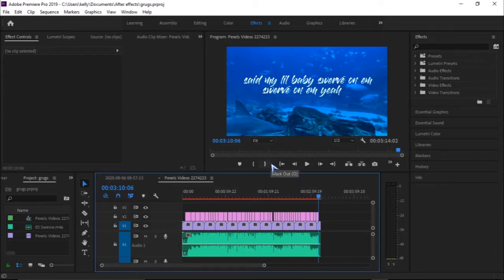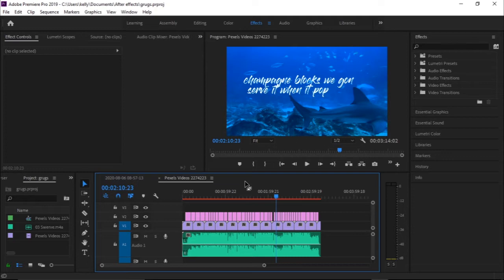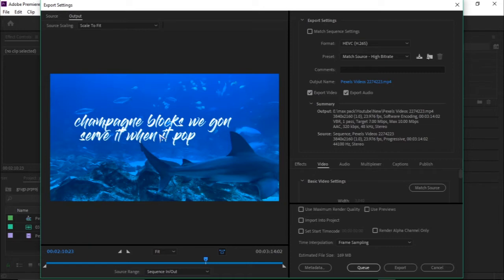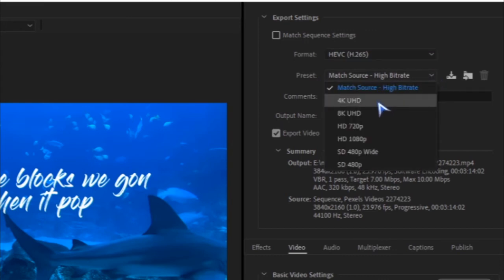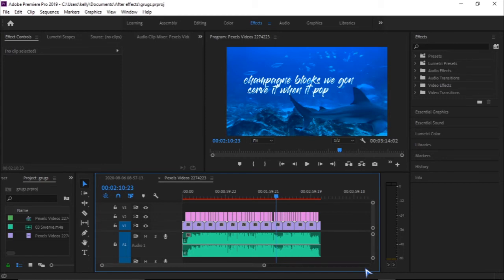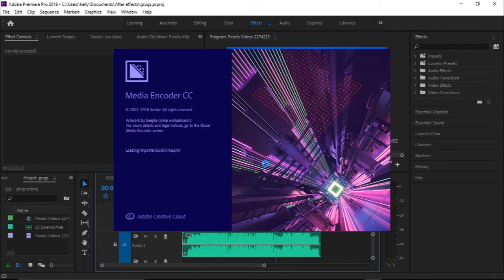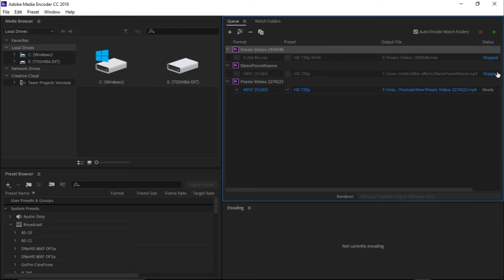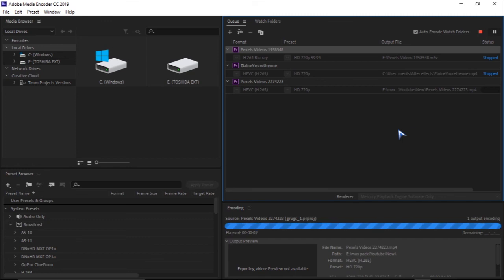How To Export Videos in Adobe Premier Pro